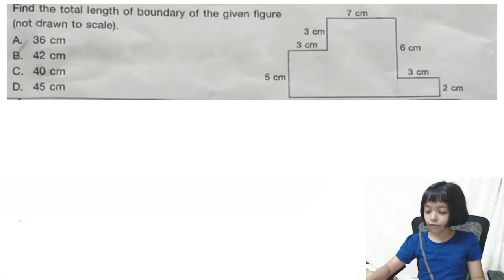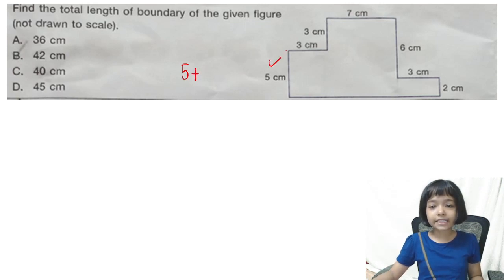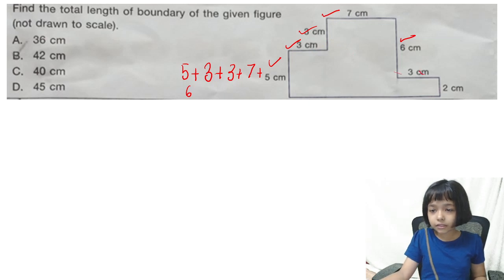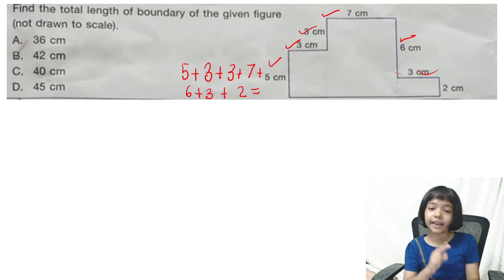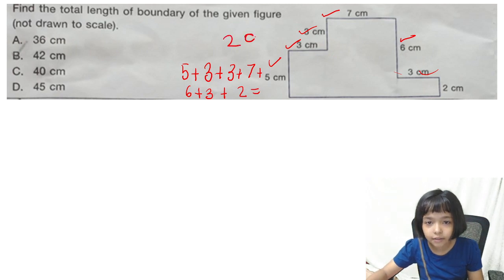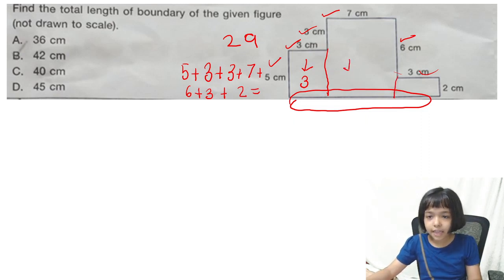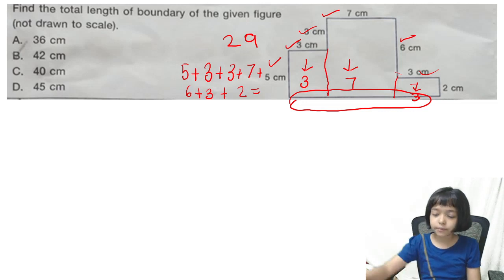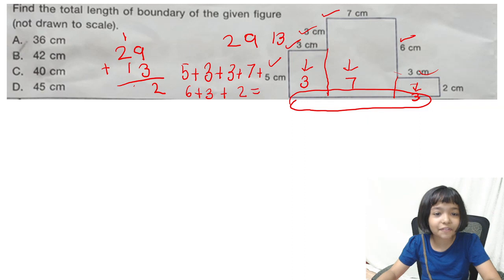IMO-SOF Olympiad - Class 3 - SOF INTERNATIONAL MATHEMATICS OLYMPIAD -2023-2024 - Solution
IMO-SOF Olympiad - Class 3 - SOF INTERNATIONAL MATHEMATICS OLYMPIAD -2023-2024 - Solution by our little start TAJAGNA. imo olympiad